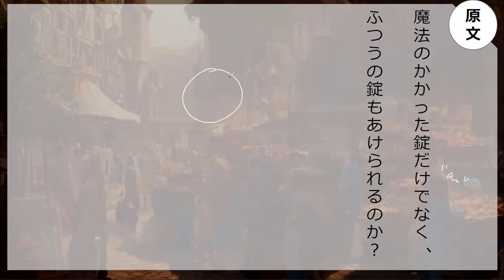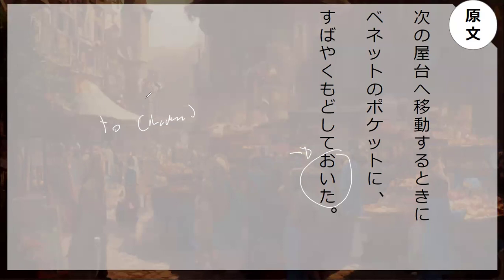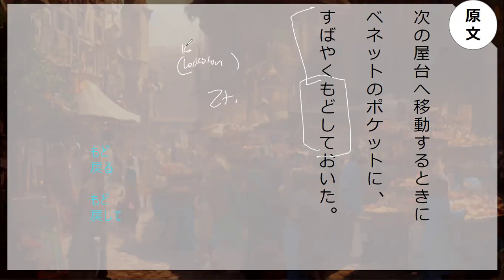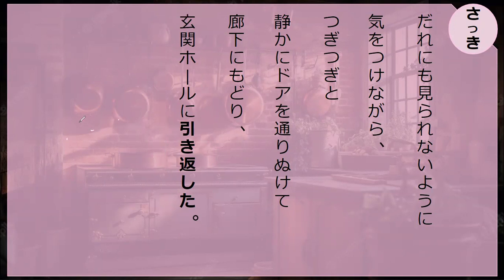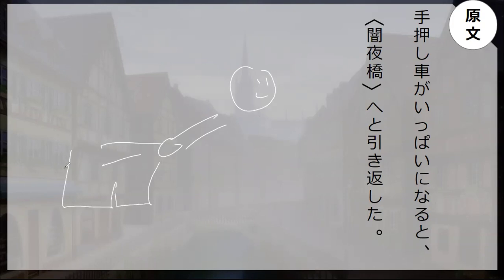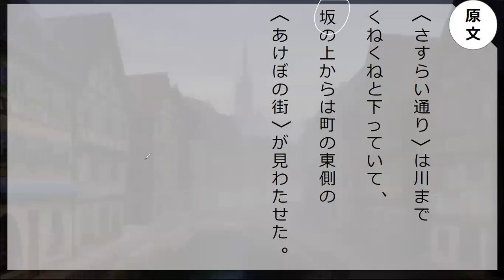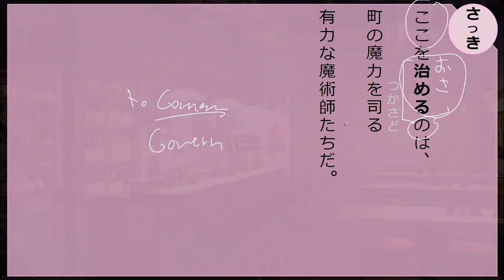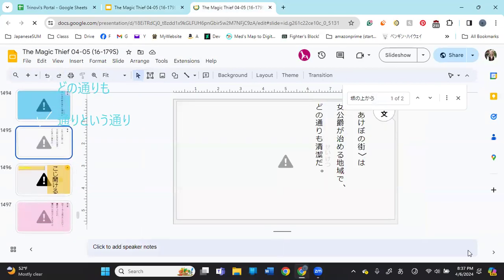Lesson 130 魔法が消えていく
We're jumping right back in (127 is right before this, the numbers are correct)
PLEASE SUPPORT THE TRANSLATOR/AUTHOR!